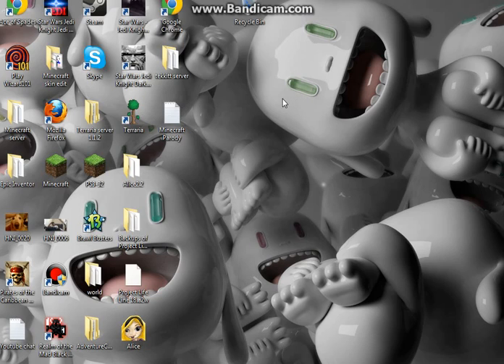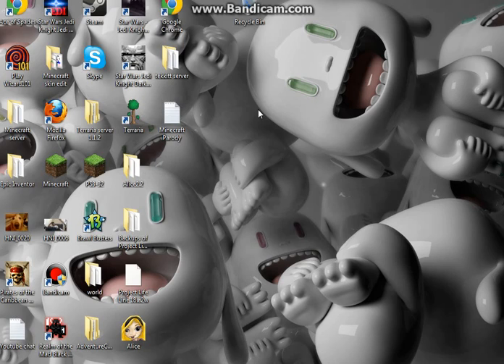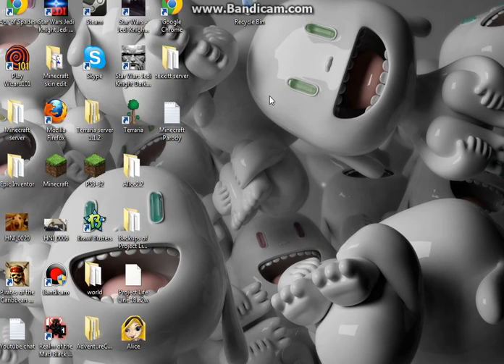Starting of my new season!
hi guys its me triplej and i am doing a bunch of minecraft videos and thanks to everyone in the video!

by the way my youtube name is now triplejandtheops!